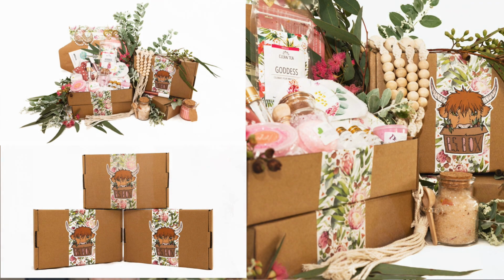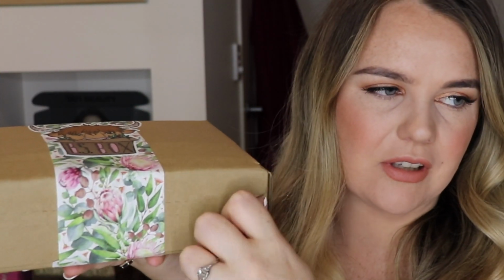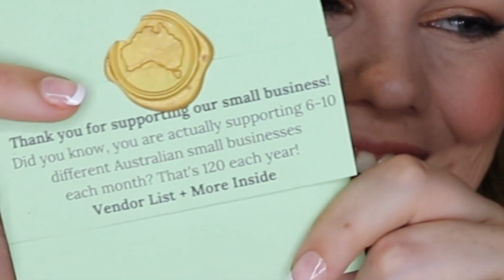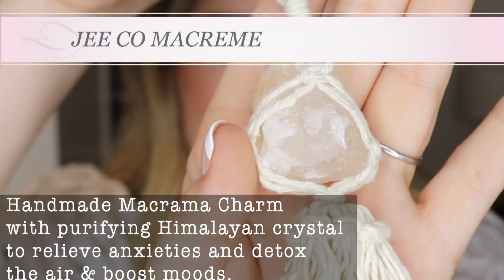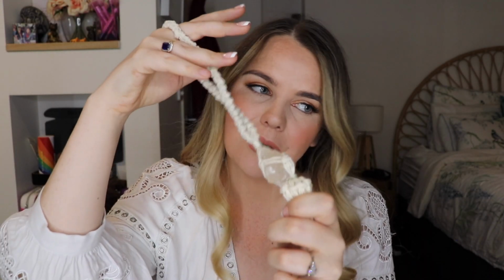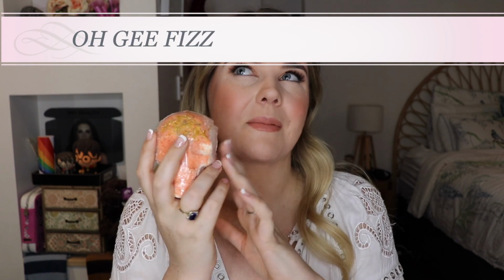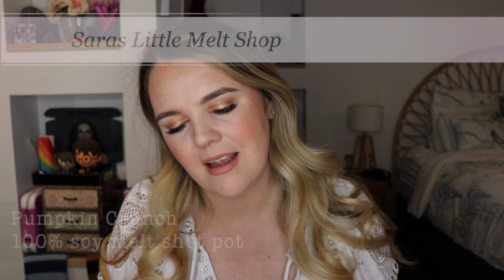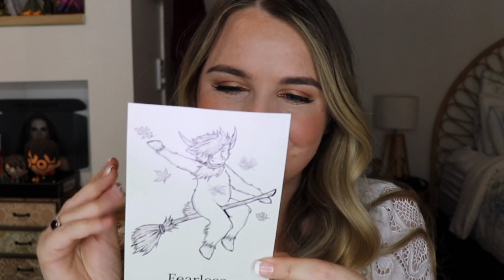October BS BOX unboxing + HUGE GIVAWAY!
Today we are unboxing the October BS box! enjoy 😉

1. you must be an Australian Resident to enter
2. leave a comment on this video with you Instagram handle
4. Follow the @bsbox.com.au on Instagram

ITS THAT EASY!

The winner will be announced on October 31st on both @Roar_Beauty and @BSbox.com.au Instagram pages 💕

My name is Victoria and I'm an Australian makeup enthusiast. I have loved makeup and skincare for as long as I can remember. I am a creative person who sees faces as a canvas. I source brands from overseas as well as locally available including luxury and cost-effective and put them to the test.